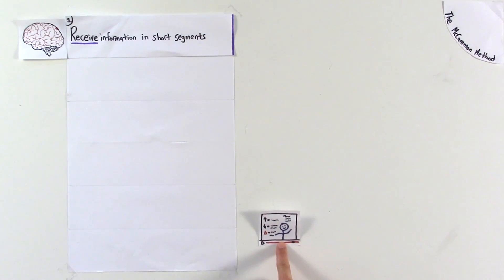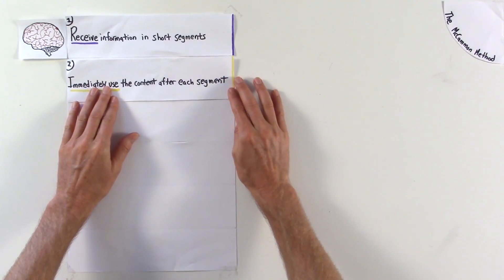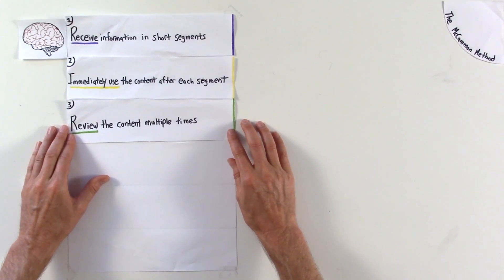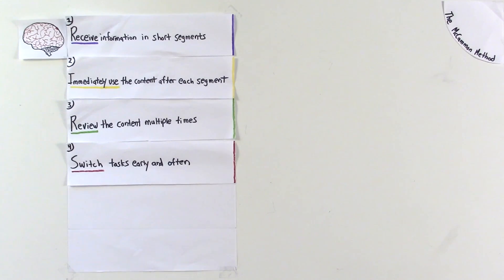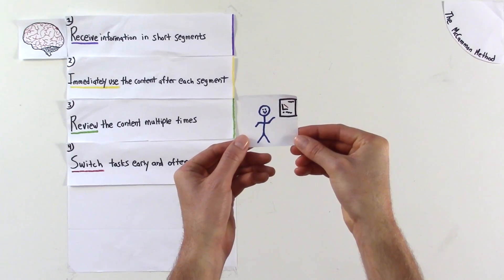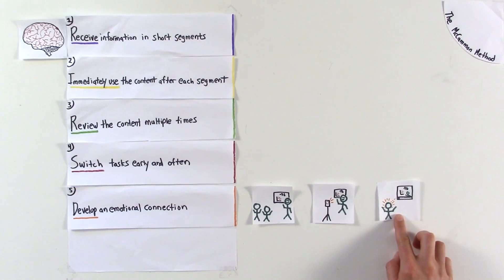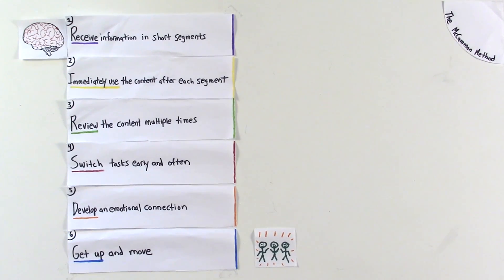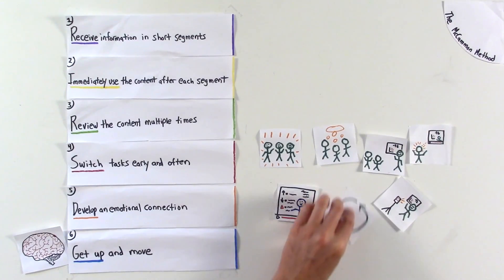6 Brain-Based Learning Strategies Paperslide | Dr. Lodge McCammon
Everyone watching this has a brain and all of our brains function in similar ways when it comes to learning.

The following is a formula that any instructor can use every day to enhance the learning experience for their students….and this formula provides the research foundation for what I call the McCammon method of teaching.

So, here are 6 practical brain-based strategies that any teacher can use tomorrow to increase retention of information while giving all learners a chance to improve their communication and collaboration skills.

Brain research suggests that students should...

Receive information in short segments
This increases the student’s ability to focus on the content, and is great for addressing learners with limited attention spans
A rule of thumb here: try to present in chunks of 2 minutes or less for grades K-3, 4 minutes or less for grades 4-8, and 6 minutes or less for grade 9 to Adult Learners
Video lectures are ideal for delivering these short segments. They ensure an exact length and keep the teacher from being distracted by cognitive interruptions that happen frequently during live lecture. They also ensure that the content is consistent for all students and that the information is fully covered in every lesson. Finally, the video lectures can be extremely concise and efficient - they can be 60-80% shorter than live lectures covering the same information.

Immediately use the content after each segment
After each chunk of content is delivered, we can challenge students to discuss the information, putting it in their own words. They should be encouraged to connect it to their life experiences, discuss these connections with peers, and ask clarifying questions.
One of the best assignments we can give students after they view each chunk is to simply ask them to teach it back to us. It’s a great way to know if they learned what we wanted them to learn

Review the content multiple times throughout each lesson
Repetition solidifies the information in the brain
Students receive the content by way of these short video chunks, which they can review again at a later time, and as many times as needed. This creates a self-paced learning resource.
The students also repurpose and review the content after each video chunk when they collaborate, discuss and teach it back

Switch tasks early & often
This will constantly refocus student attention and increase engagement
Here is one way to think about doing this.
Play a 5-minute video segment
Then give the students 5 minutes to collaborate and reteach the segment
Spend 5 minutes recording a few exemplar student lessons
And take another 5 minutes to watch and discuss the student video presentations
Spending 20 minutes on this active learning experience can be much more impactful than simply lecturing on the same information for 20 minutes, while students are passive.

Develop an emotional connection with the content
A best practice here is to get students to create something showcasing their ideas, fingerprints, and voice so they own each segment.
One of the best and most efficient assignments is to again have students teach-back the content, having them create and record their version of every lesson.
A very powerful strategy for getting students to make an emotional connection to the content is to have them sit in front of a camera and be the teacher...and then afterwards watch their performance on screen. They will experience excitement and cognitive dissonance. This form of reflective practice can be an extremely emotional experience for any learner. And that emotion is tied directly to the content.

Finally...Get up and move as much as possible
Standing and moving around any classroom promotes blood flow to the brain
Movement can increase memory, creativity, attention, and achievement
Here’s a best practice: while the collaboration, discussion and teach-back assignments are going on, students can be put in groups that are required move around the classroom using whiteboards on the walls to prepare and present their lessons.
Just remember, having students of any age sit for long periods of time is not optimal for their learning.

So, if tomorrow’s lesson plan is that you are going to tell students a bunch of information and hope or expect them to remember...use these strategies instead. Students will retain more of the information and it will give them a chance to improve their communication and collaboration skills.